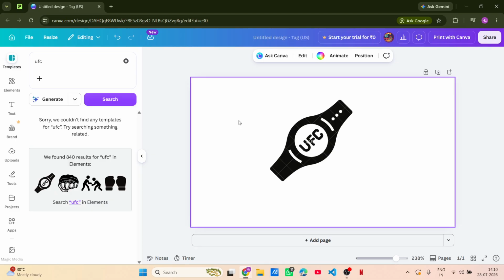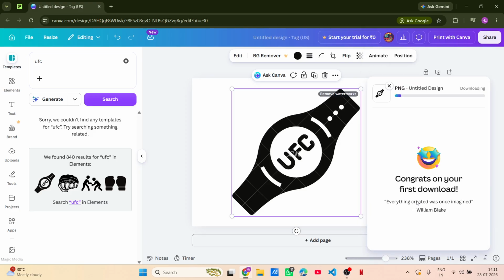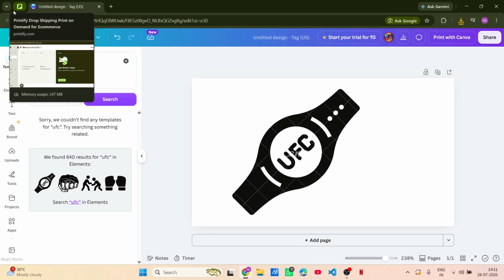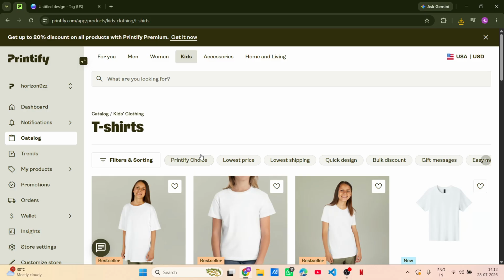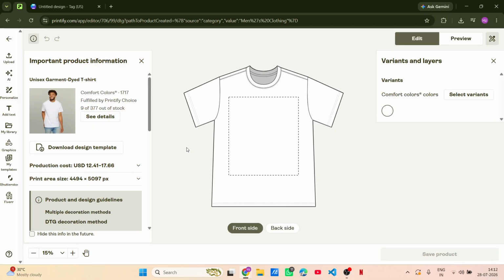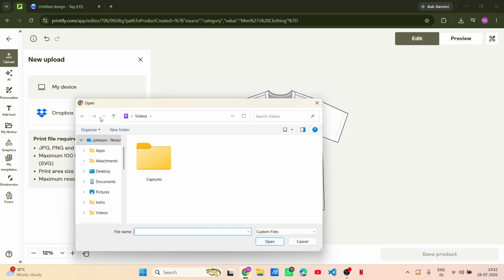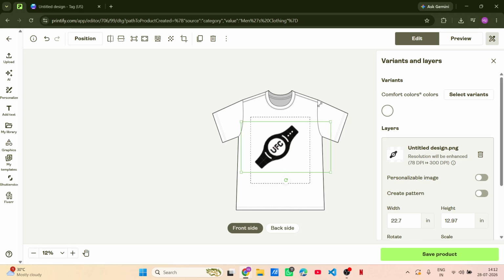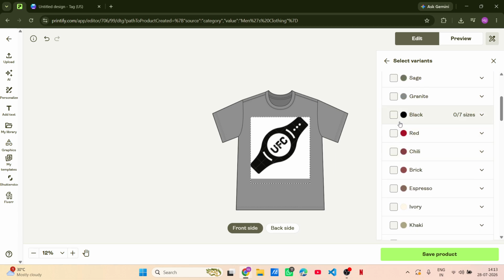How to Create Designs on Canva and Sell Them on Printify (2026 Guide)